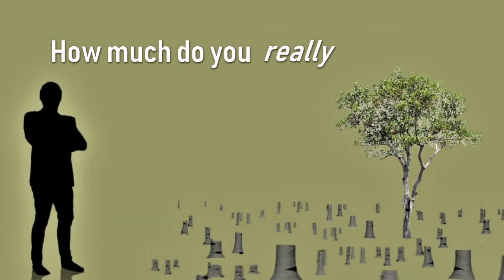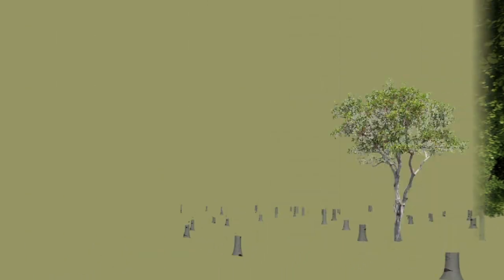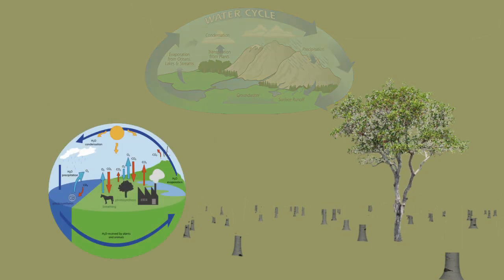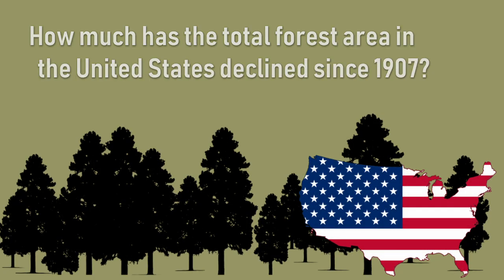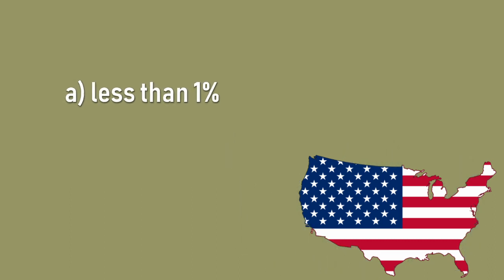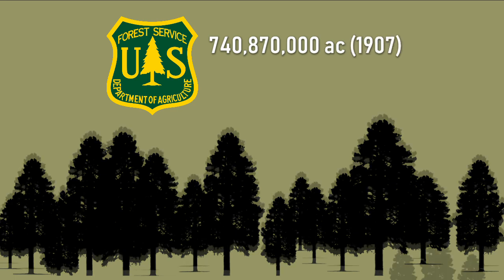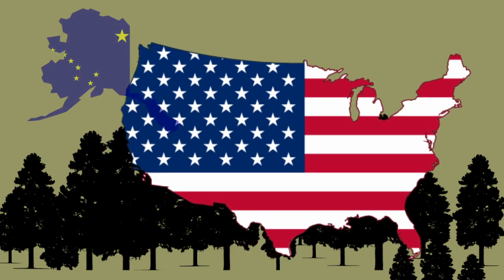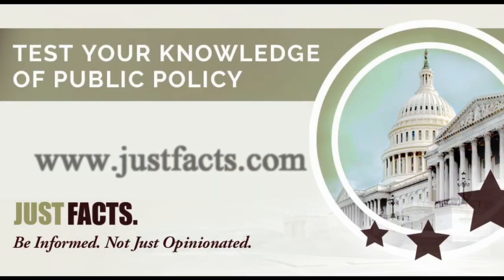Deforestation and Population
How much has the total forest area in the United States declined since 1907?
Transcript: In this modern era, in which people and technology have made dramatic changes to the earth, environmental issues are a constant concern. For example, deforestation—the mass destruction of trees—is a serious environmental challenge due to its impact on wildlife habitats, water cycles, and air quality. What leads to deforestation?

Many environmentalists draw a close connection between deforestation and global population growth.

How about the United States? What impact has the nation’s robust economic and population growth over the last century had on our forests? Let’s find out with Just Facts' Question of the Week…

b)      1% to 10%
c)       More than 10%
The answer is (a), less than 1%.
This was kind of a trick question, because the total forest area in the United States didn’t decline at all—it increased! U.S. Forest Service data show that forest area in the country went from more than 740 million acres in 1907 to more than 766 million acres in 2012, a gain of 3% — all while the U.S. population more than tripled. To make the comparison fair, the total acreage for 1907 includes places such as Alaska that would later become part of the United States.

Though there are serious environmental challenges we face globally, we can rest assured that in today’s United States, population growth by itself does not inevitably lead to deforestation.